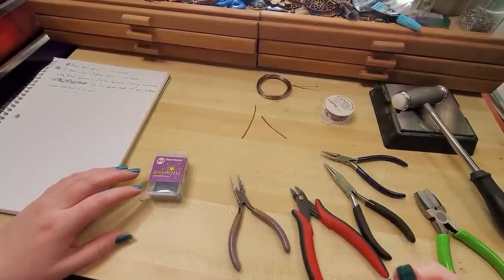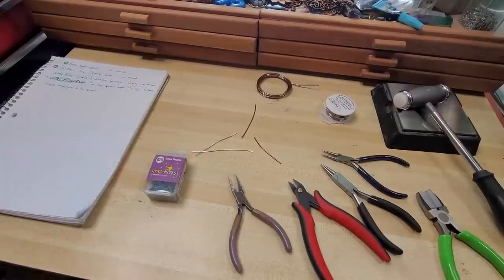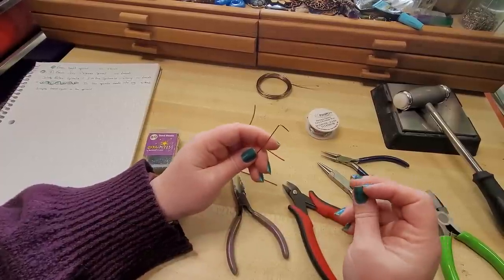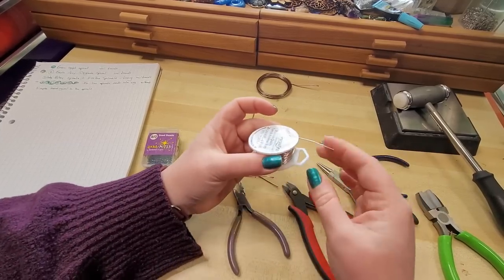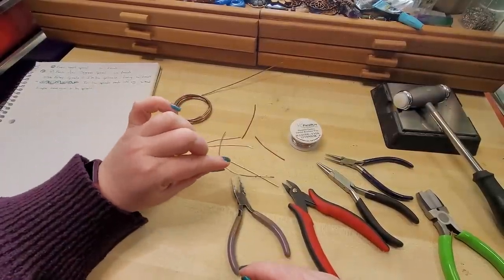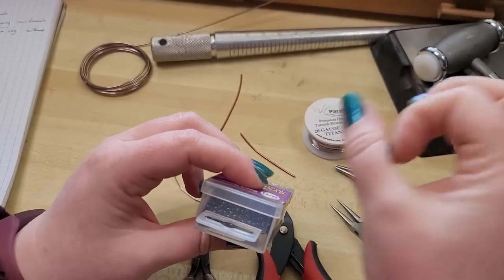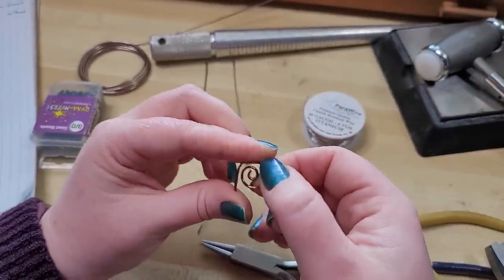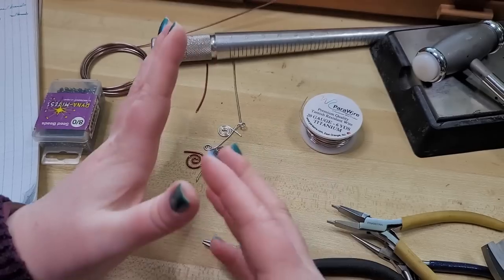Wire Wrap Master Class Lesson 4: Spirals!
Lesson 4 of our Free Wire Wrapping Master Course; designed to take a Crafter from beginner to expert! In this lesson we will be exploring Spirals made from wire with optional bead additions and how to set a cabochon making a bezel from spirals!

Petite Round Nose Pliers
Round Nose Pliers
Taper Flat nose pliers
Jewelers Hammer
Steel Block
Ring Mandrel
Stick Mandrels

Please consider joining our Craft Along Club to participate in our exclusive streams, monthly craft crates, digital downloadable content, and behind the scenes updates!